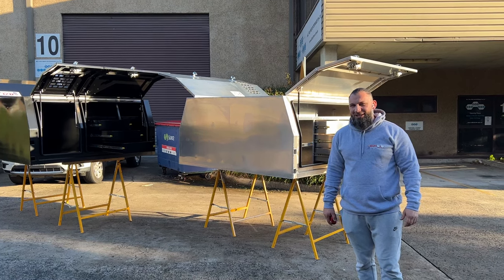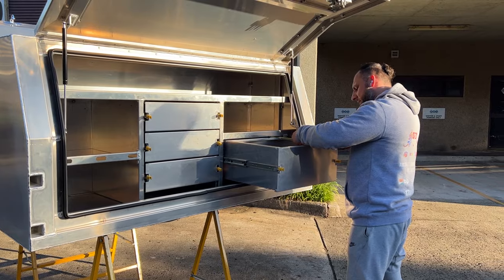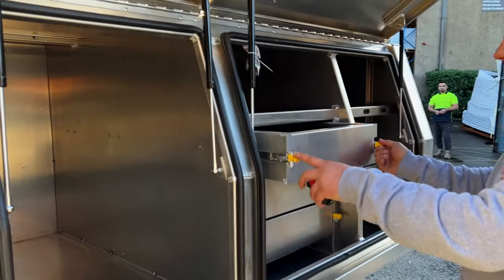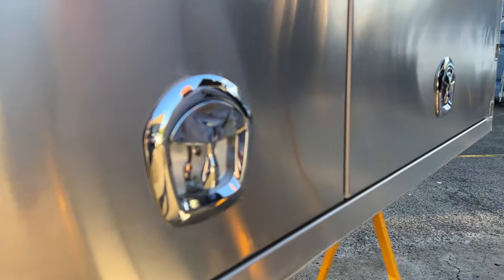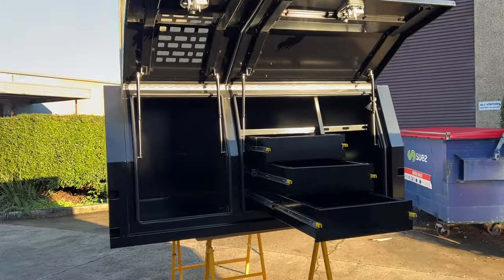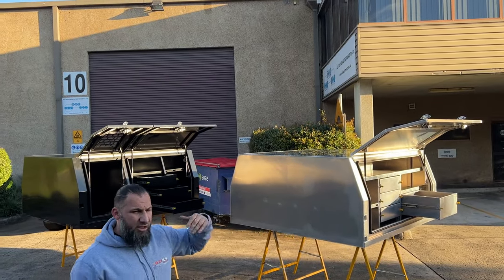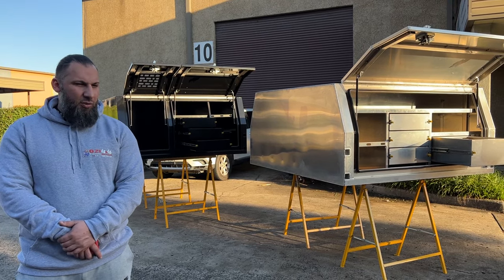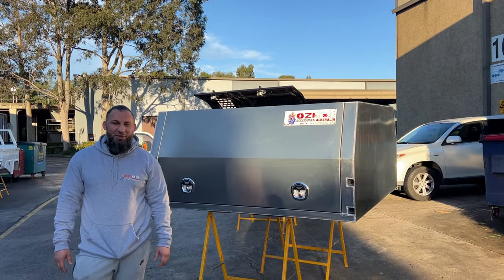Adventure 1800 Dog Box Raw Aluminium Canopy By OZI4X4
Buy through our website and save Automatic discount on check out!!!

Item Description:

1800 Length x 1800 Wide x 850 Height
Fitment:

All Dual Cab, Space Cab, Single cab Models
Description:

Flat Alloy Raw Finish In & Out
External Size (1800 Length X 1800 wide x 850 Height)
Plenty Room Compartment storage solution
1 x Jerry Can Holder
1 x Rear Wheel Carrier
Can Purchase Jack Off Legs separate
Whale Handles Comes with Lock and Keys
Heavy Duty Gas struts
Stainless steel piano hinge
High security & waterproof
3 door Canopy
Flat aluminium 2.5 mm Thick
Welded & Bolted Skelton System
50mm Bracing Under Canopy
Bracing Inside Canopy
Fully Jack off Compatible (Purchase Legs Seperate)
SKU: 1800-ADV-DOG-BOX-RAW
" Please Refer to Blue Print for accurate Dimensions"

Right Side Features Internal Dimensions:

Powder coated Raw Internal             (1800 Length x  1320 wide x 130 Height)
3 x Pull out Draw Right Side Black   (389 Length x 366 wide x 146 Depth)
1 x Pull out Draw Right Side Black    (389 Length x 410 wide x 278 Depth)
1 x Compartment Right side             (305 wide x 627 Height)
1 x Above Draw Compartment Right Side  (1378 wide x 200 Height)
Left Side Features Internal Dimensions:

3 x Deep Pull Out Draw Left side    (889 Length x 319 Wide x 132 Height)
1 x Dog Box Left side                       ( 1111 Length x 618 wide x 850 Height)
Compartment with shelf Left Side  (1111 Length x 513 wide x 850 Height)